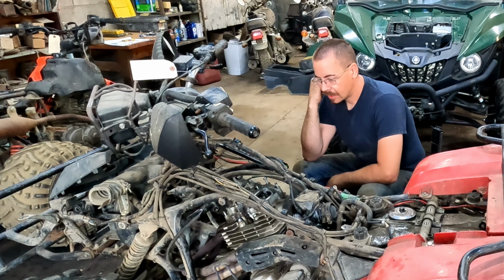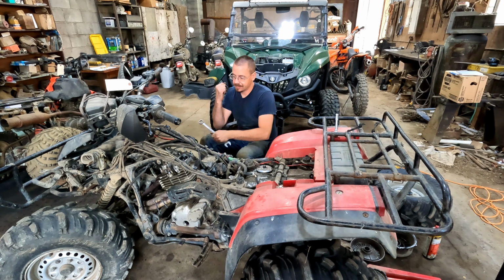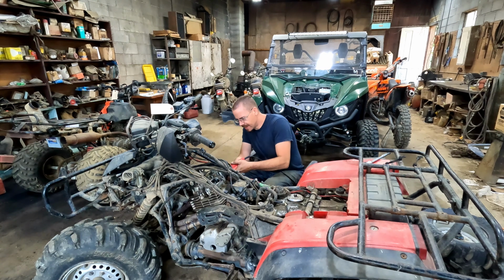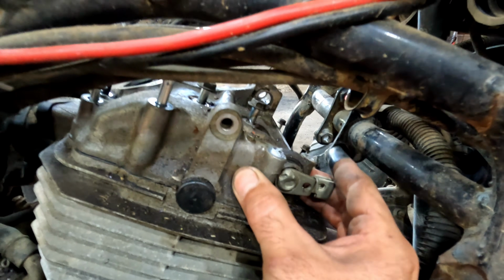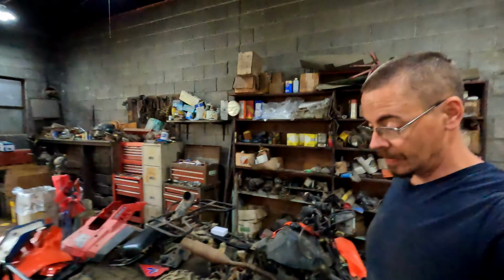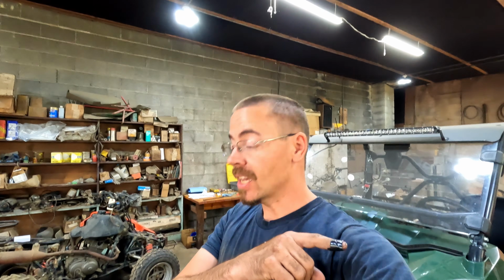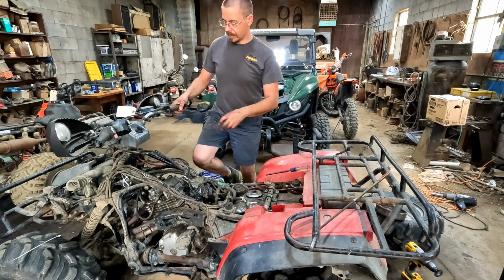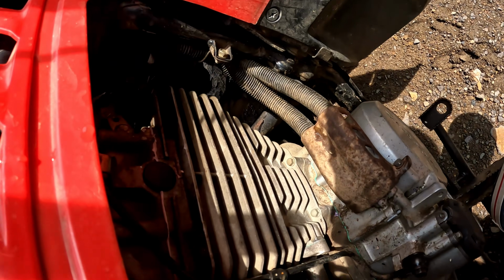Classic Honda Foreman Is Back Up And Running! So Was I Right?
It was indeed the timing chain that was "slapping" so I through a new one the foretrax. However, its not a job that doesn't come without complications!

It doesn't matter what you ride as long as you ride. SO KEEP ON RIDING!

Great recovery and lighting gear at an affordable price!